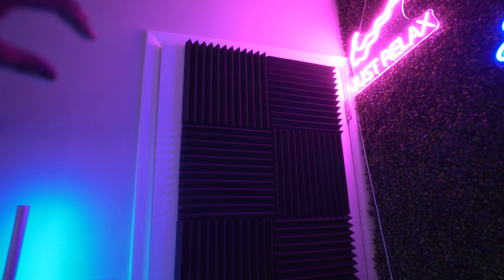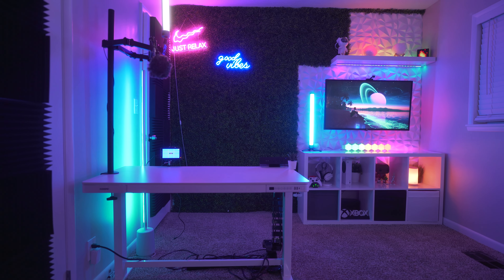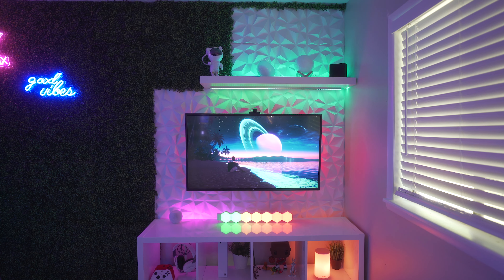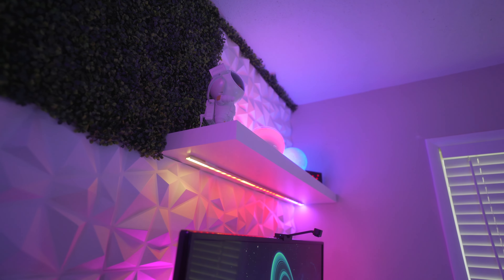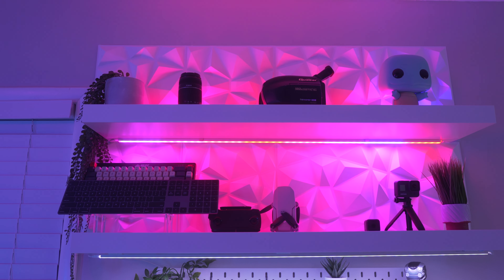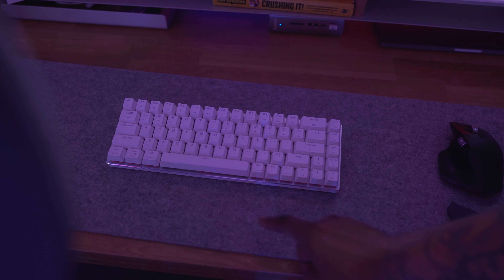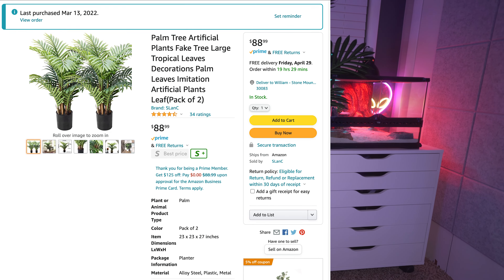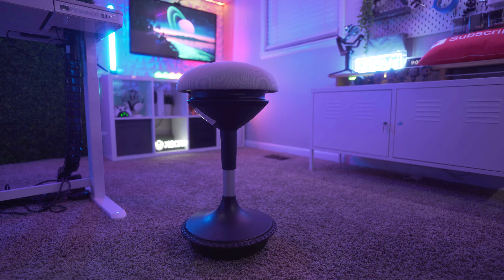Youtube Studio Tour 2022 | My Youtube Creator Desk Setup!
Today I share my studio and a little of the process on how I create content on the internet. This location is a 14 month in design I came up with overtime. I always get inspired by seeing others workspaces and listen to others ideas so I hope I was able to pass that along as well.

- ON AMAZON -
Grass wall panels
Good vides neon sign
Just relax neon sign
Dream neon sign
Art 3D panels
Govee flow pro TV light bars
Cololight led strip
Cololight hexagons
Govee aura lamp
New keyboard CIY X79
4K monitors I use
Caldigit docking station
BenQ Screenbar
MX Master 3
Thunderbolt 3 Dock
LIFX Beam
LIFX Z LED STRIP
Palm trees
Flexispot Comhar All-in-One Standing Desk
Extra tall monitor monitor mount
FlexiSpot sit stand desk
Tube lights I use
Godox ML 60
Soft box I use
Camera Sony A7c
Sony 20mm

▬▬▬▬▬ Video Chapters ▬▬▬▬▬
0:00 Intro
0:49 Original Studio setup
1:12 How I made my Grasswall LED NEON Sign combo
2:16 Art 3D panels and my TV unit
2:48 TV unit tour
4:04 Pegboard and storage unit for charging station
4:42 Updates to my My Desk Setup
5:38 Palm Tree
6:02 Alex drawer and Taco My leopard gecko
6:14 My YouTube Creator Desk
6:58 Camera I use
7:14 Desk and filming setup
7:56 Overhead Rig
8:57 Final Thoughts on my studio
9:28 Follow me on TikTok @william_Nevius
9:40 Outro

▬▬▬▬▬ Sound Track ▬▬▬▬▬
ALL music used is licensed by: Epidemic or Music Bed

CAMERAS
Main camera Sony 6400 (4K camera)
OverHead Rig Sony 6300 (4K camera)

Audio
external audio backup
Cheap Camera Microphone